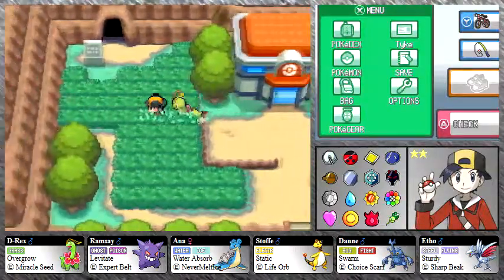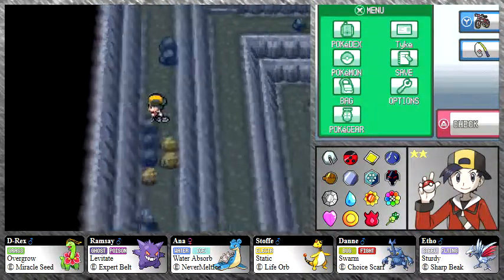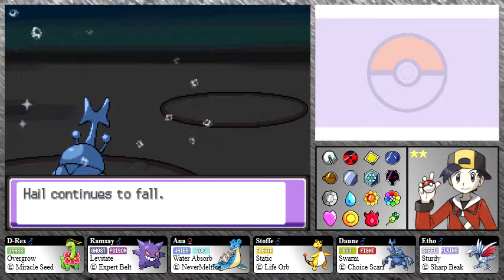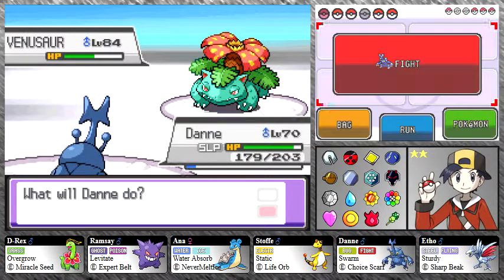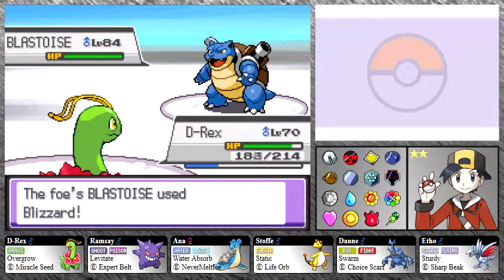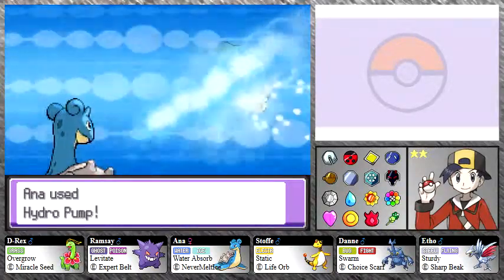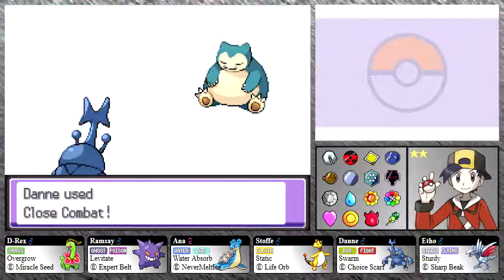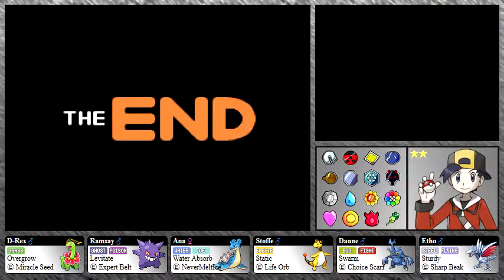Pokemon SoulSilver Ep.85: Full Restore Red [Finale]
Finally, we scale Mt. Silver and find s a familiar face on the peak. Red! The master of the Kanto region hasn't just been laying around doing either. He has very strong Pokemon and a fairly balanced team. He also has a lot of Full Restores... But I think we may be able to pull out a victory and become a true Pokemon Master!

It's been three years (in the Pokemon world) since the events of the Generation I games, and we're in a while new area. What strange new Pokemon can be found in the Johto Region? Will there be as much turmoil as the last time? I sure hope so! Let's take down the competition and battle our way to the top and become a Pokemon Master once again in my LP of Pokemon SoulSilver!